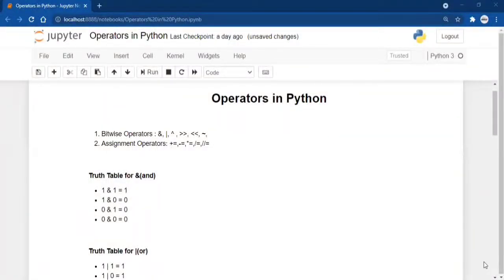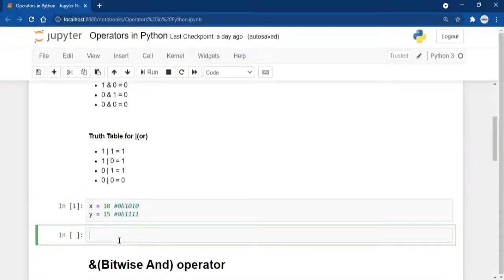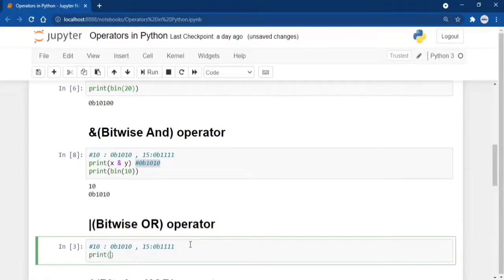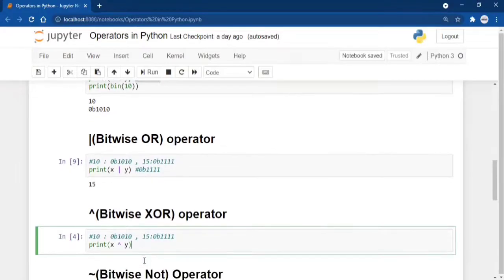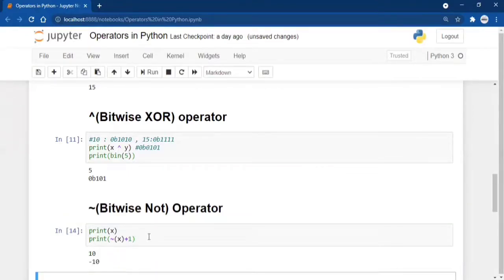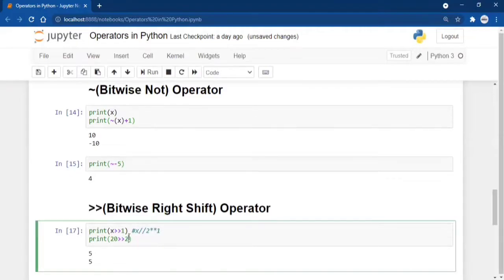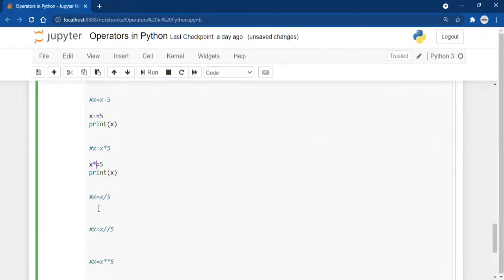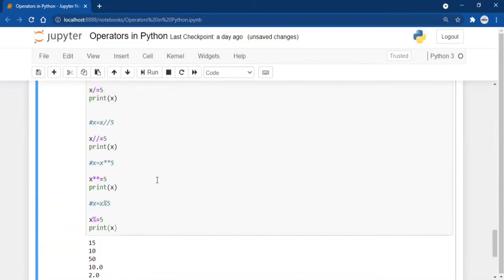Operators in Python Part 2 | Python Tutorials For Beginners Part 3 | Bitwise & Assignment Operators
Python provides various operators like Arithmetic, Logical, Relational, Membership, and Bitwise operators. In this video we will cover the following operators:
1. Bitwise Operators
2. Assignment Operators

In the previous video we covered the following:
1. Arithmetic Operators
2. Logical Operators
3. Relational Operators
4. Membership Operators